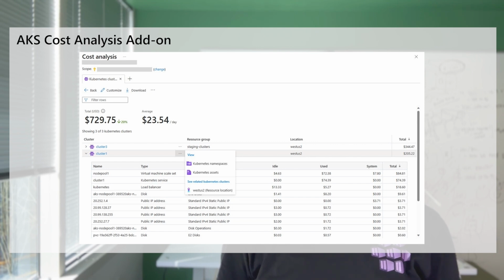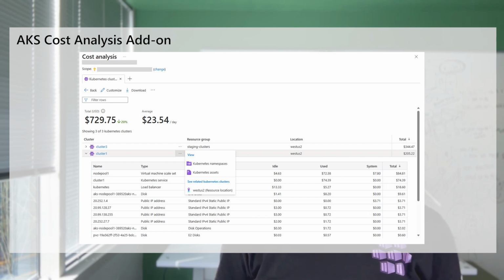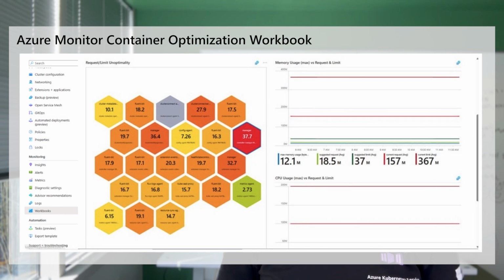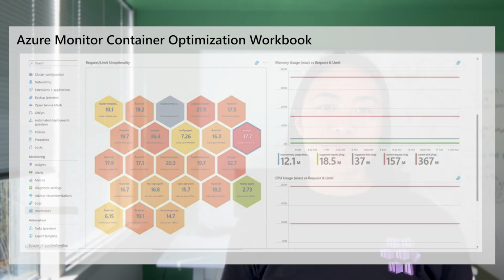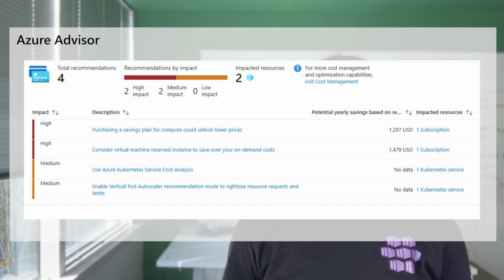Monitoring AKS Costs - AKS Cost Management Series - Episode 2 - Azure Kubernetes Service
In this episode, Kaysie Yu talks to us about how you can keep tab on your costs by exploring all the monitoring tools you have available